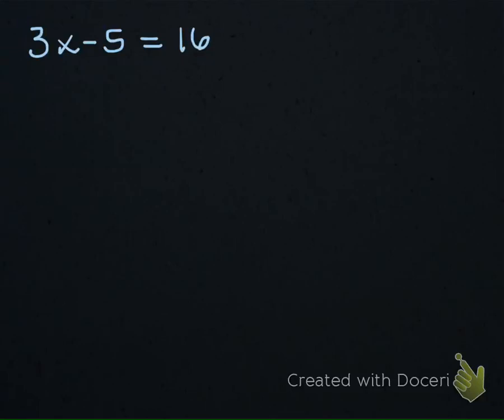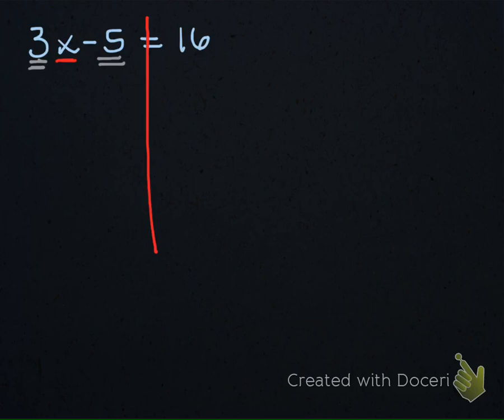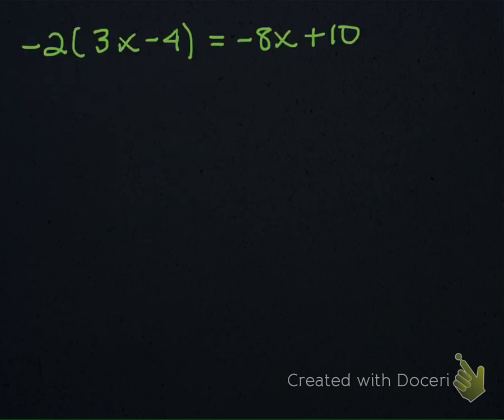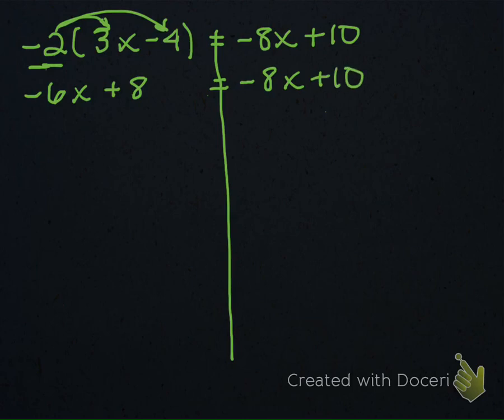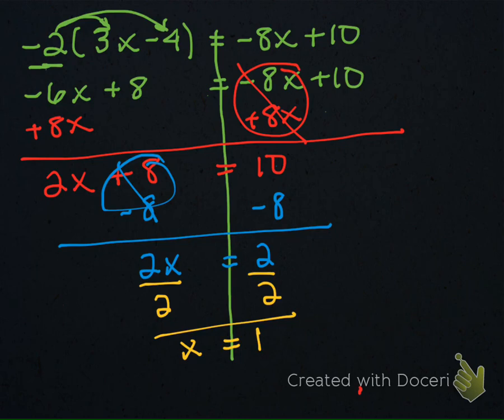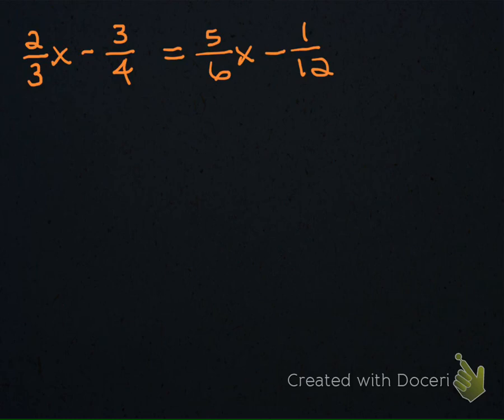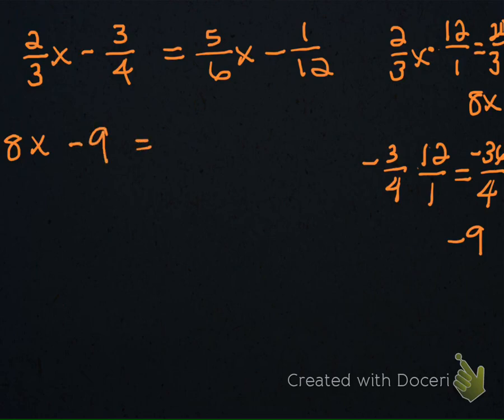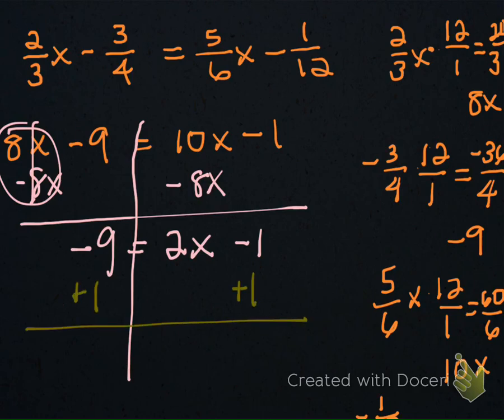Solving One-Variable Equations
In this video, three examples of one-variable equations are solved. Included in the examples are variables on both sides, the distributive property, and fraction busters.